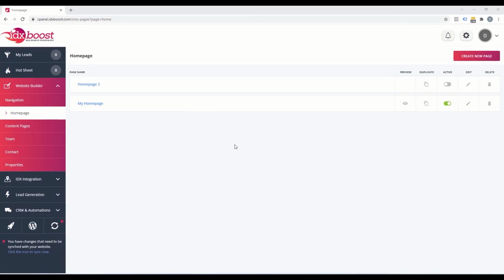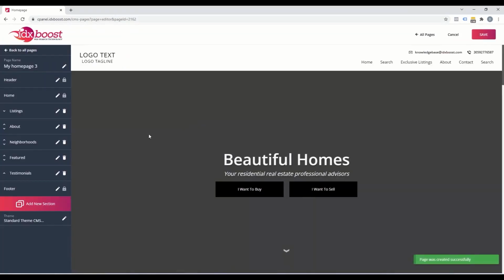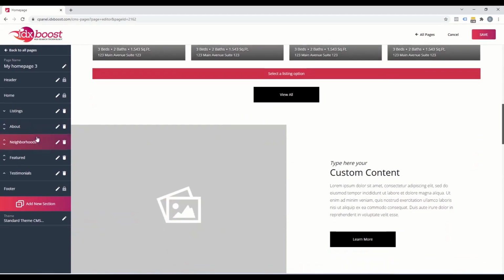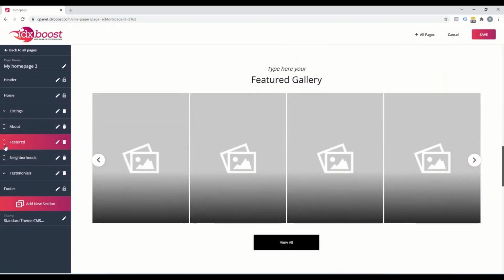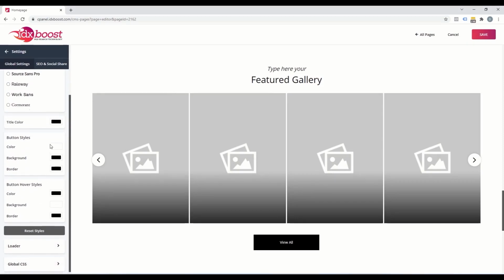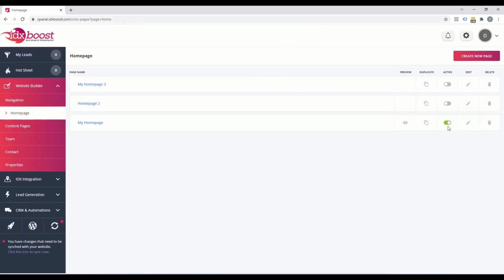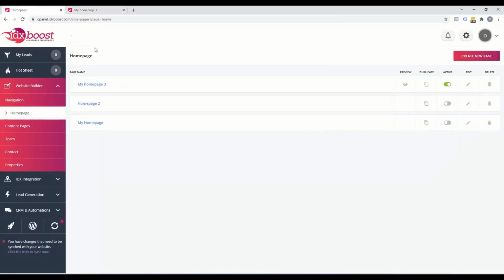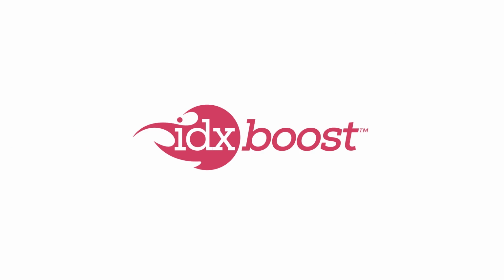How To Generate a Homepage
This tutorial should help you to generate a real estate homepage on your website.

Launch your own powerful Real Estate WordPress website in just minutes. Created by industry leaders.

IDX Boost offers the most advanced and responsive MLS search tools available, plus user analytics and marketing automation.

Select one of our beautiful, responsive themes and see how easy it is to start marketing to the world. Everything you need is already built in and takes just minutes to customize. There are no setup fees or hidden costs — you pay the monthly IDX fee and that’s it!

Boost your leads. Sell more homes.

The sky’s the limit! Just click the launch button below and start selling more homes today!